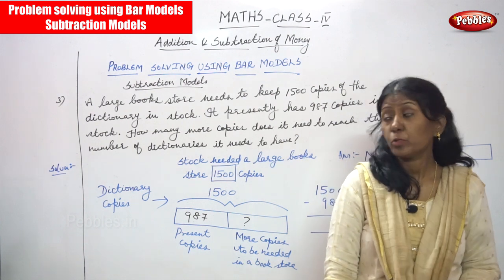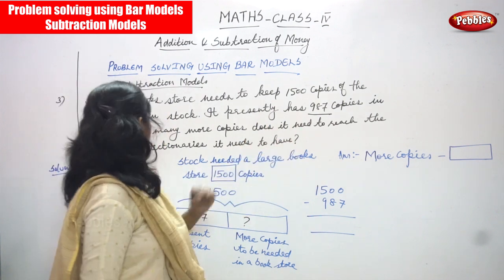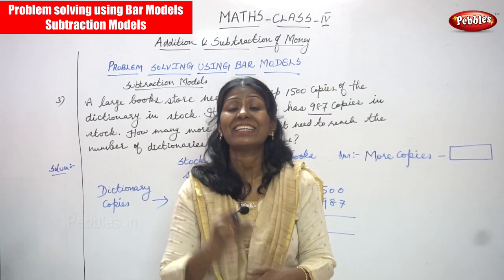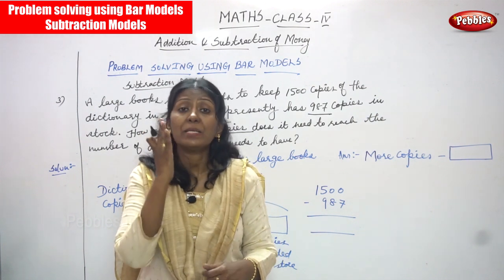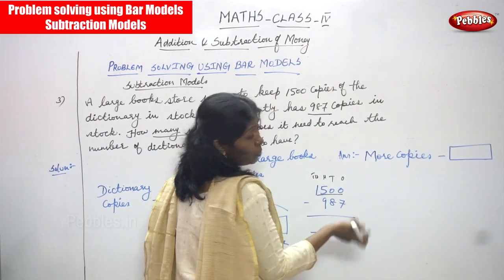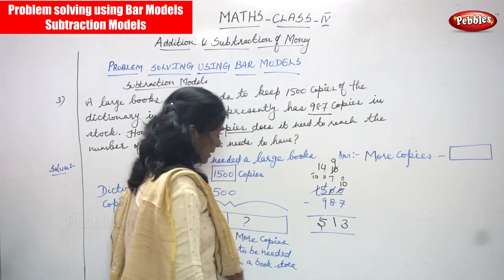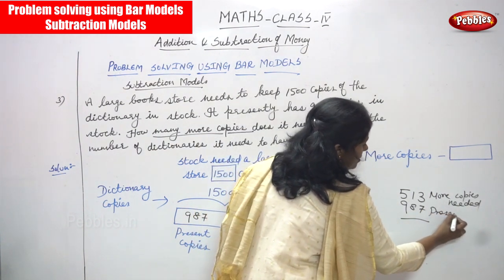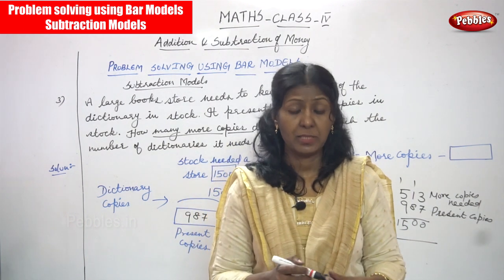4th Std CBSE Maths Syllabus | Problem solving using Bar Models - Subtraction Models -3 | Part-42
4th Std CBSE Maths Syllabus | Problem solving using Bar Models - Subtraction Models -3 | CBSE Maths Part-42